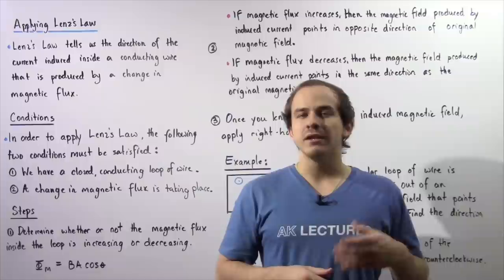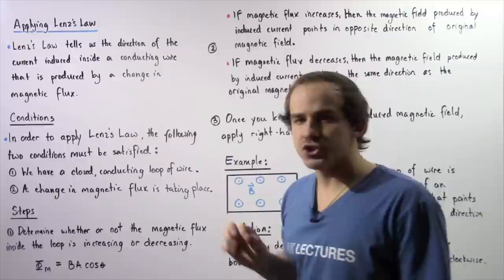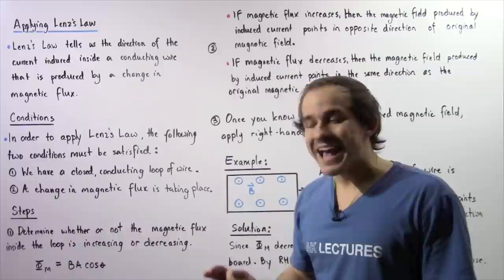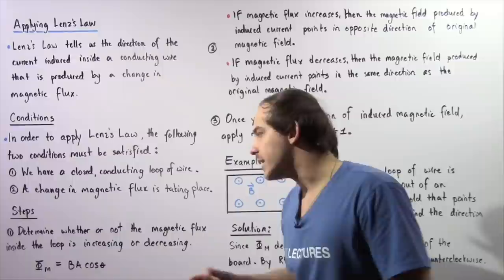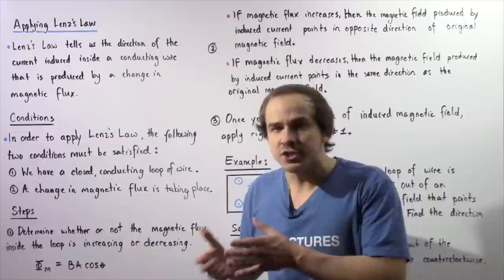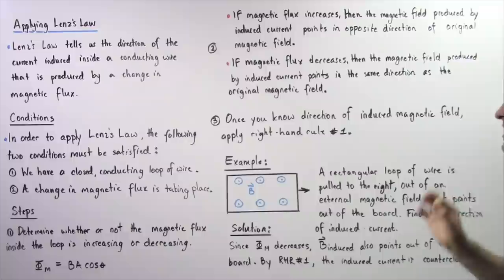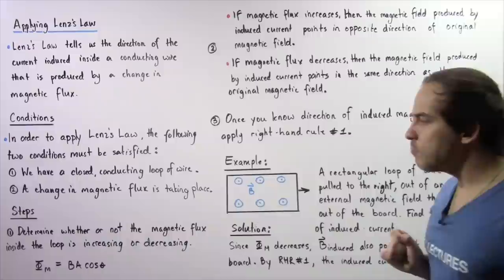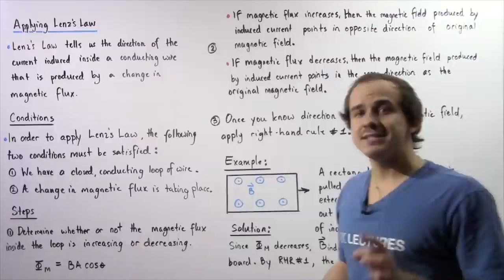Using Lenz's Law to Find Direction of Induced Current